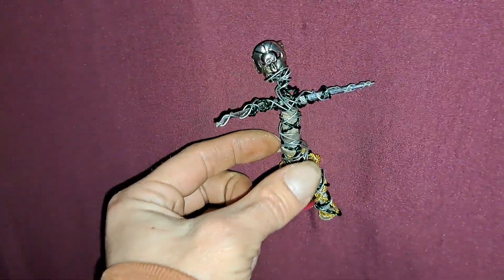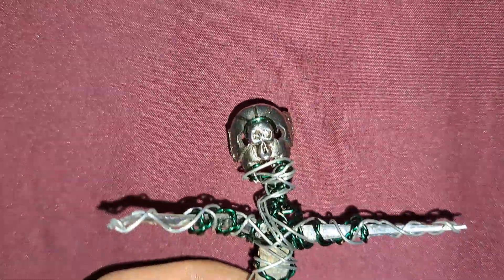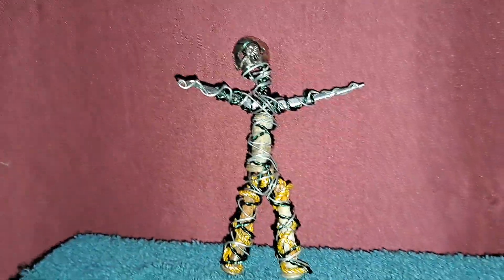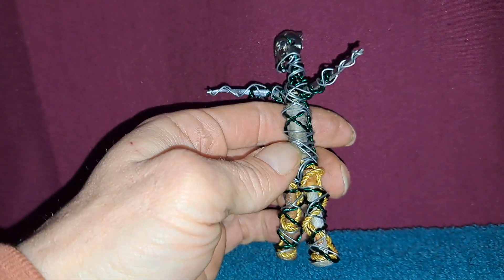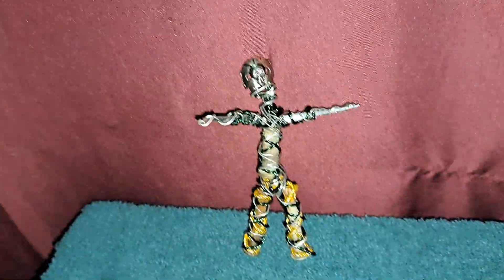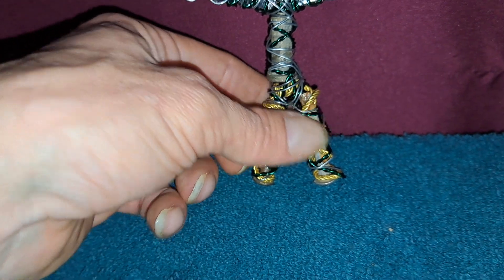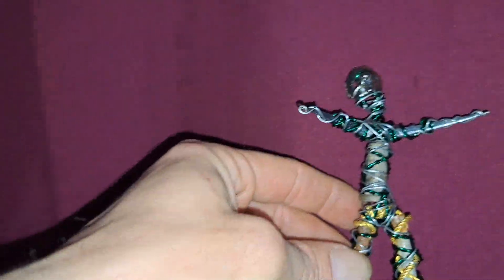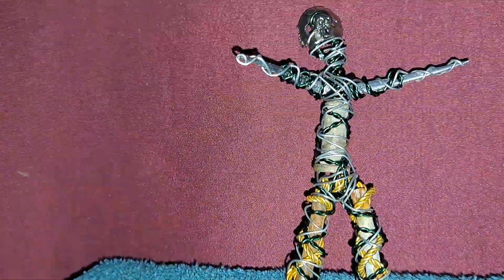The Green Goblin